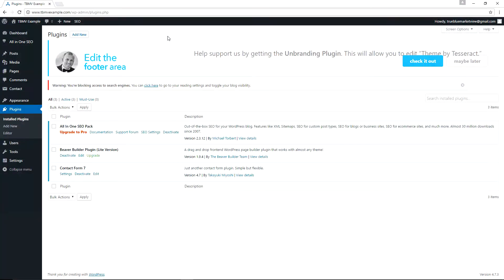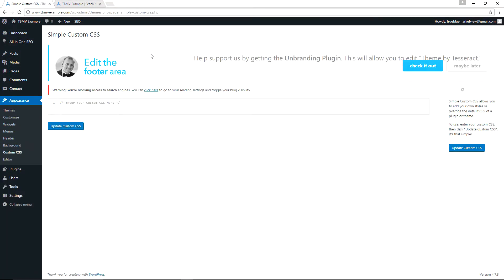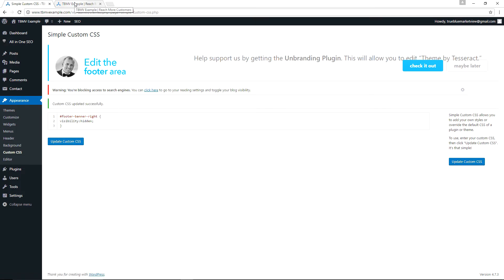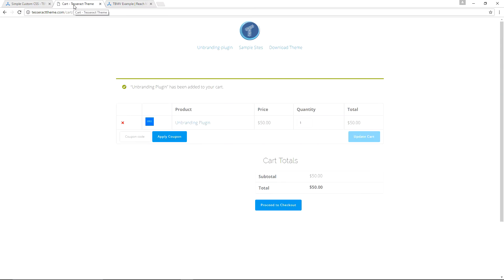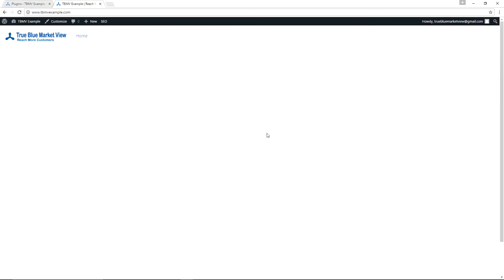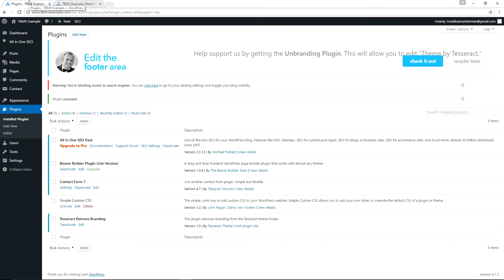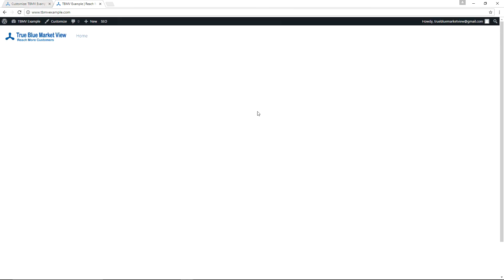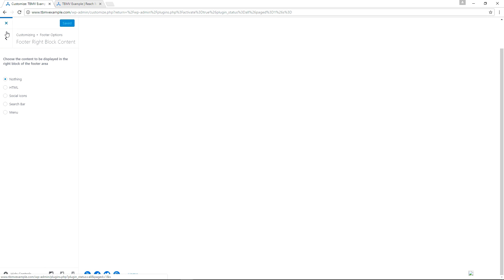Free - Remove Themes By Tesseract - WordPress - Remove Branding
This shows how to use a simple WordPress plugin to remove the Themes by Tesseract at the bottom of your site.

Code:

footer-banner-right {
 visibility:hidden;